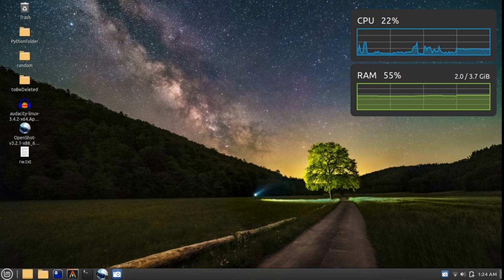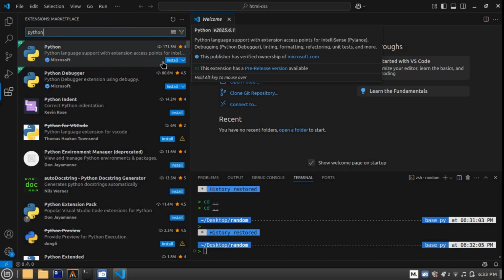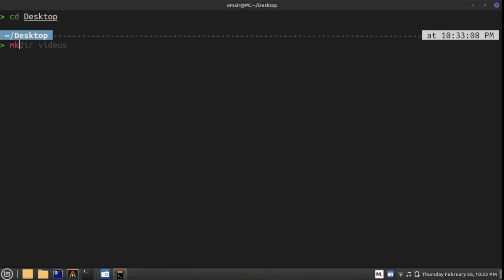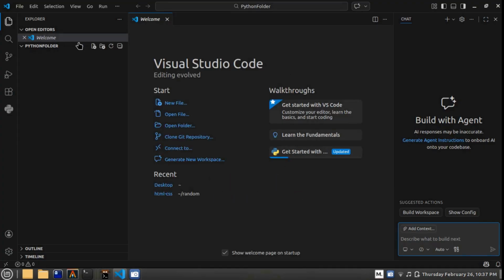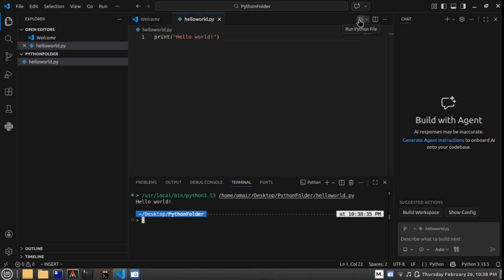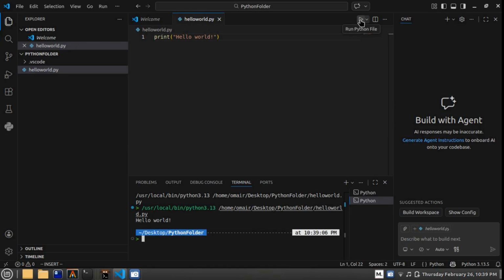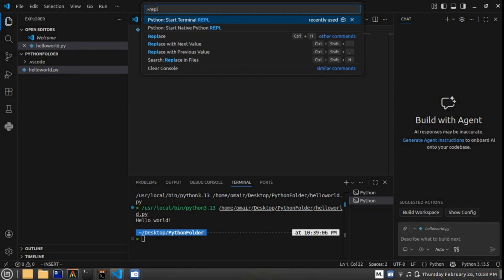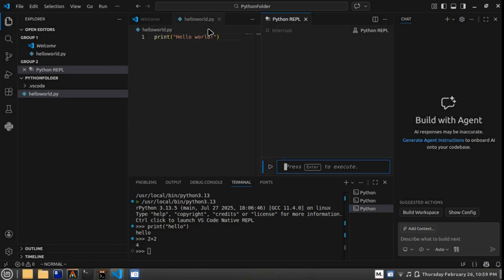Setting up Python on Visual Studio Code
In this video we will dive deeper into how to setup Python on Visual Studio Code, install the required plugins and how to link up the correct version of python and the python virtual environment. You will also learn about repl and the vs code's inbuilt repl.